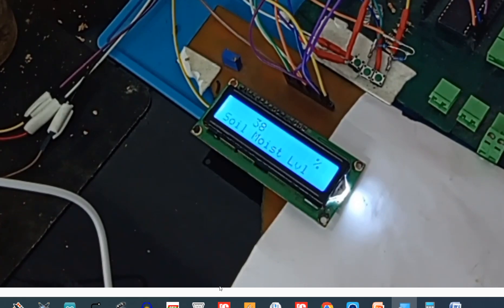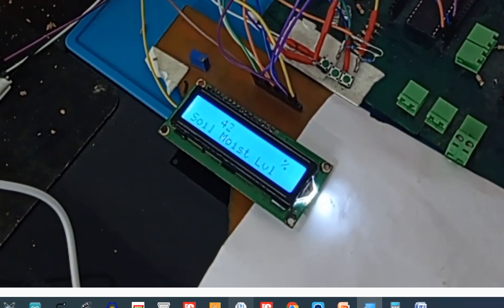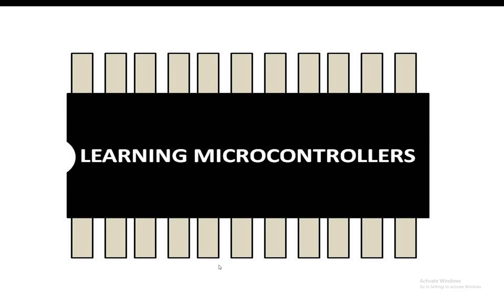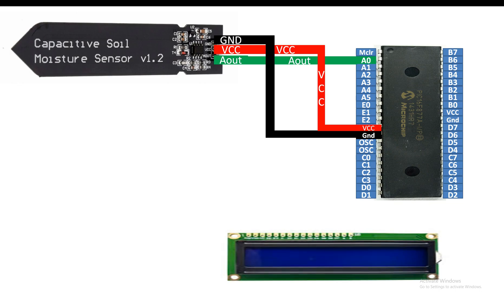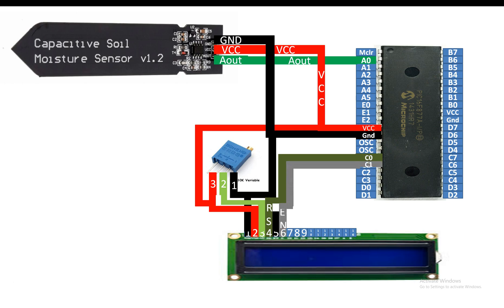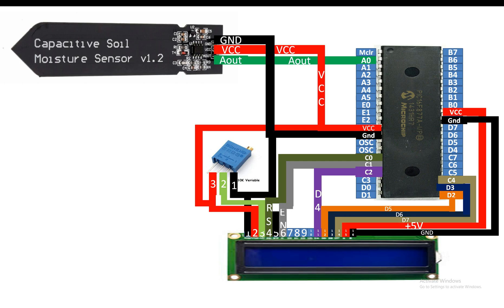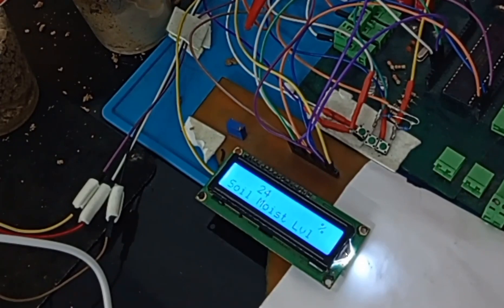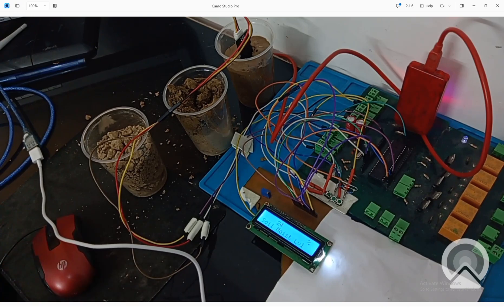Soil moisture detection system using PIC16F877A microcontroller.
Hello guys,

Courses Links:

5 Pre-requisite to this video is this video
Setting up your hardware video link:

// Pin direction
 int val;
 int cal;
 char val1[4];
void main() {
 Lcd_Init();
 Delay_ms(100);

 ADC_Init();
 Delay_ms(100);

 Lcd_Cmd(_LCD_CURSOR_OFF);
 Delay_ms(10);
 Lcd_Cmd(_LCD_CLEAR);

 while(1)
  val = ADC_Read(0);
  Delay_ms(10);
   cal = ((val / 1024.0 ) * 100.0) ;
  IntToStr(cal, val1);
   Delay_ms(10);
  Lcd_Out(1, 1, val1);
   Lcd_Out(1, 15, "%");
   Lcd_Out(2, 1, "Soil Moist Lvl");
  Delay_ms(250);
  Lcd_Cmd(_LCD_CLEAR);

 // for dry its 512
 // for open air its 600
 // for half moist its 310
  // for full moist its below 250